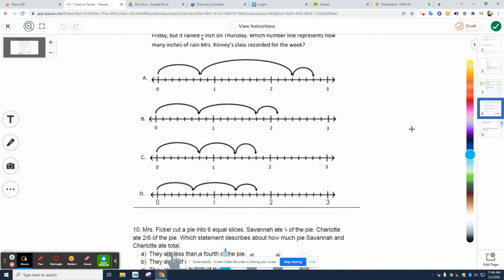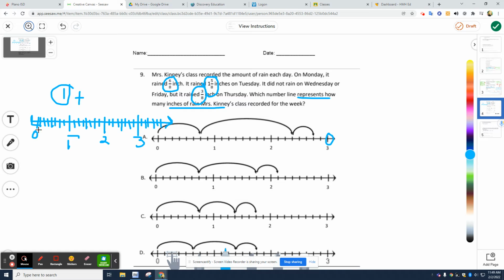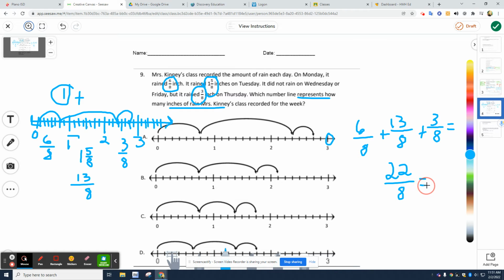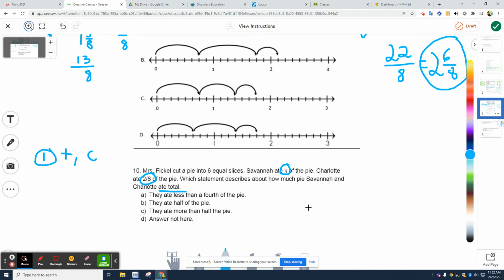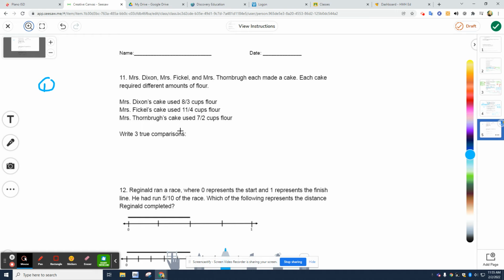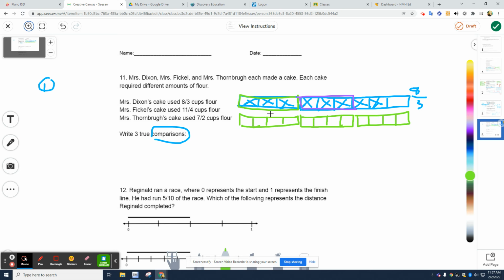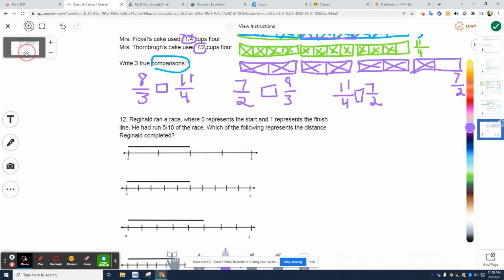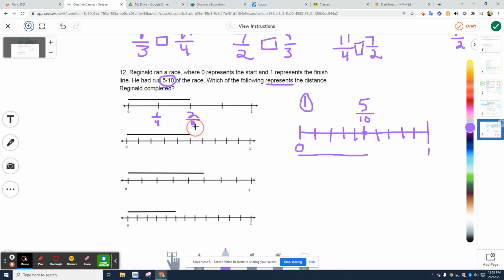Fraction review questions 9-12